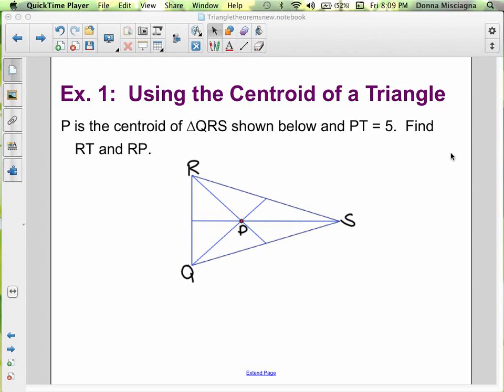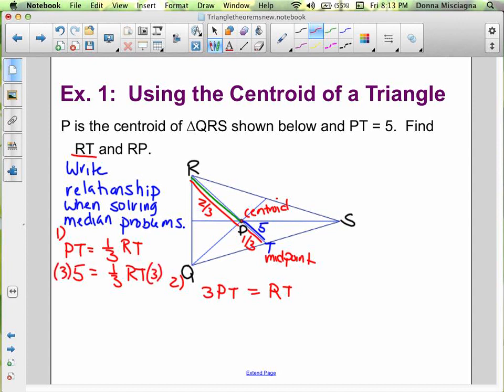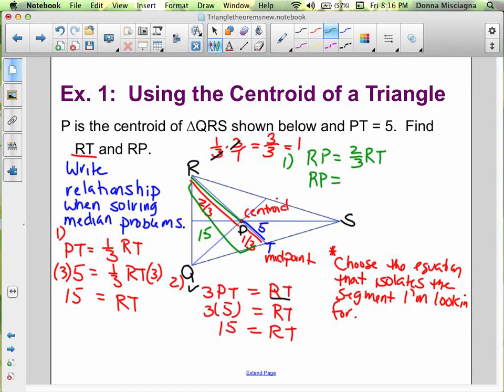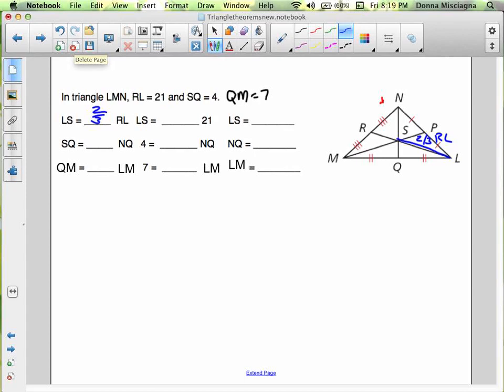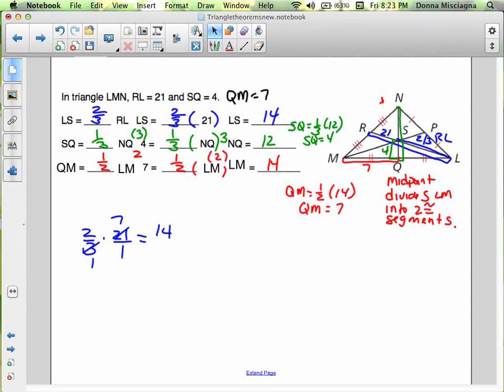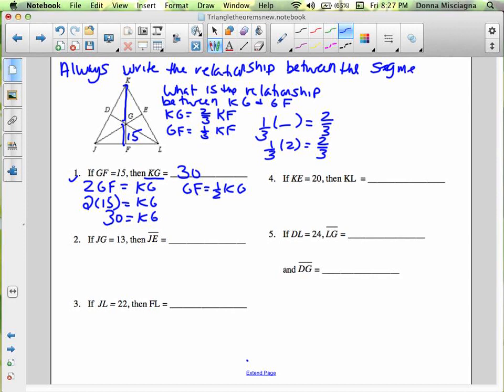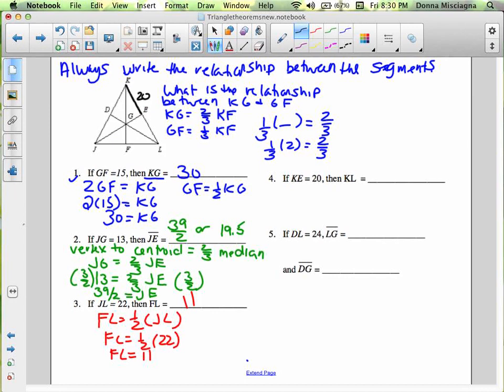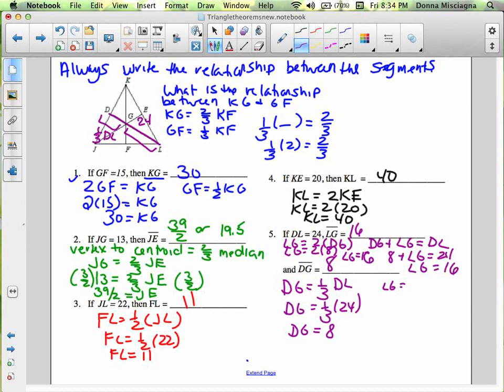Solving Using the Median of a Triengle Broadband